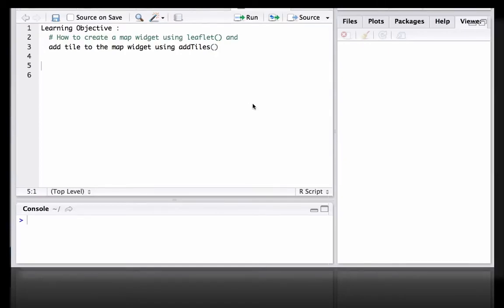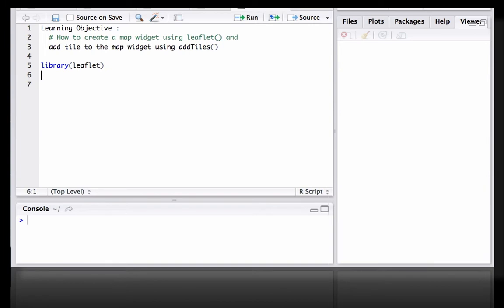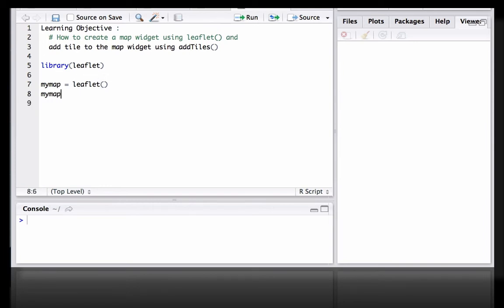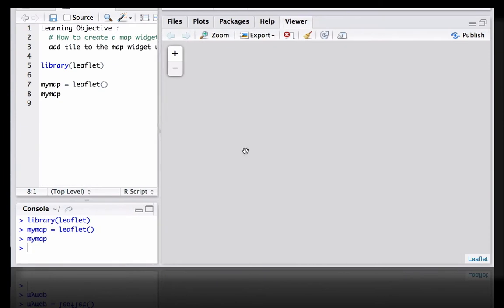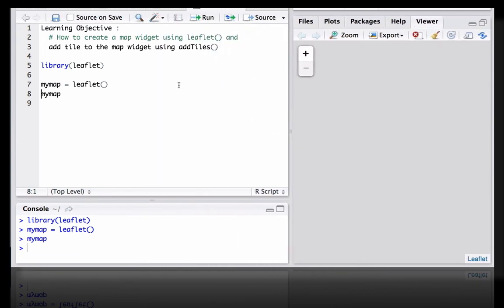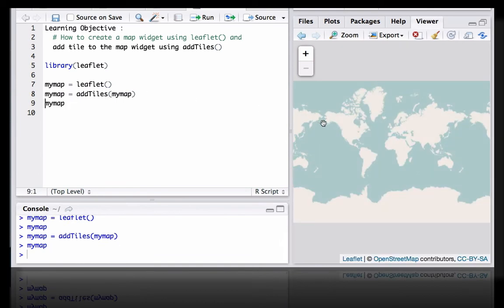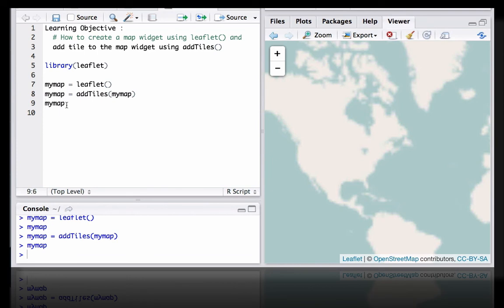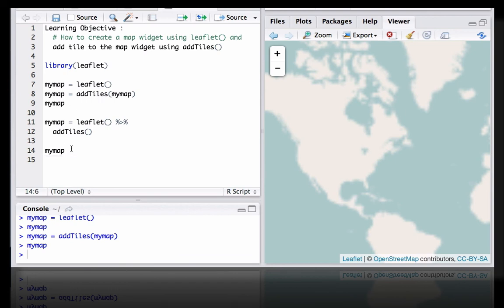Leaflet package in R - leaflet & addTiles function - create map widget & add base map tile - #4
Leaflet package tutorial series. Best viewed in full screen.